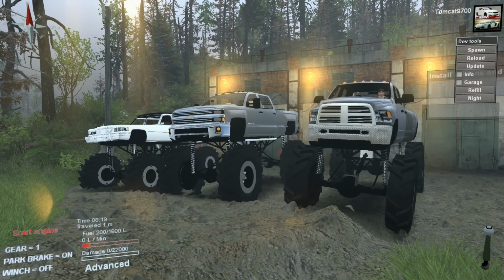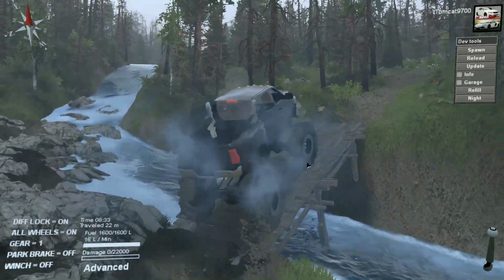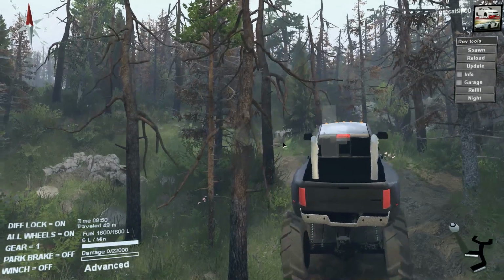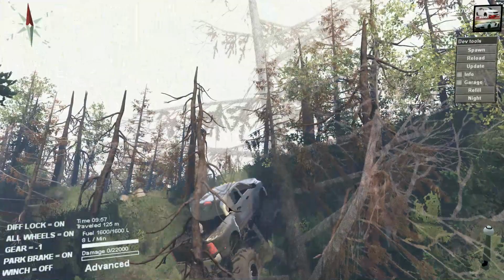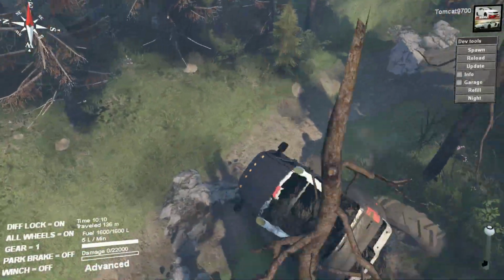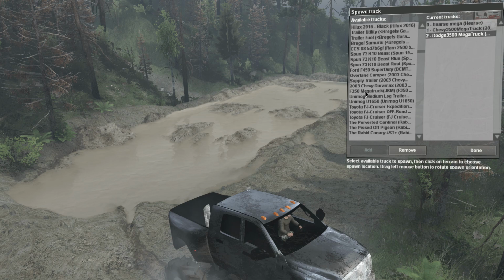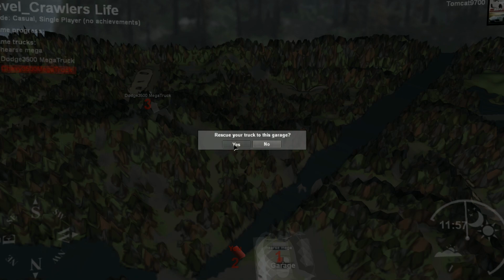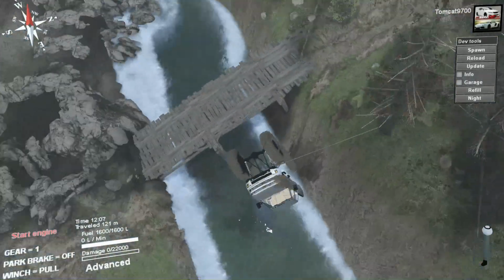Spin Tires MUD TRUCKS Go to Crawlers Life MUD PIT! + Bridge Fail...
Welcome back to Spin Tires where we're taking the mud trucks to Crawlers Life!!